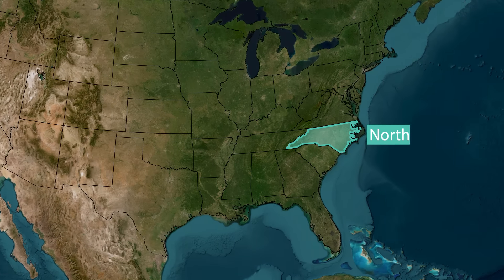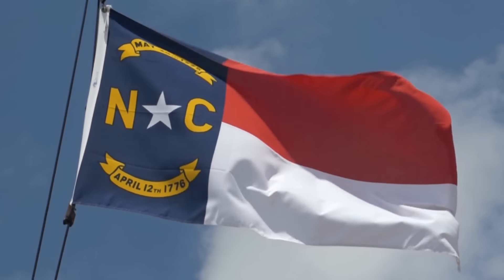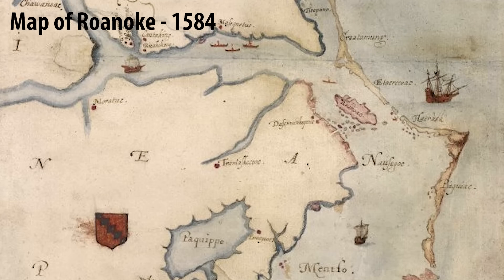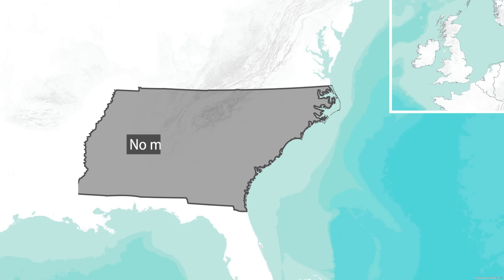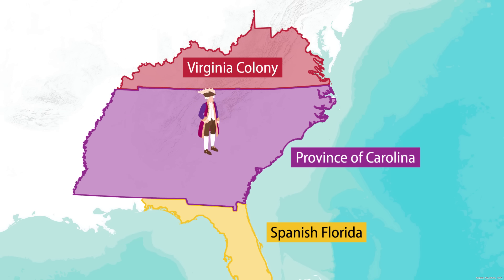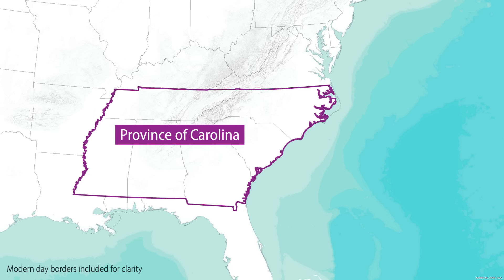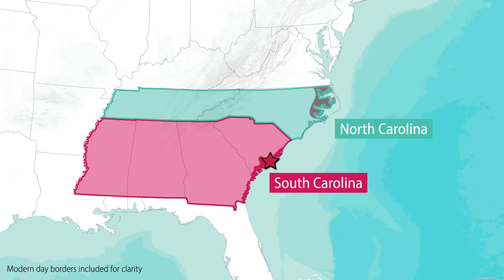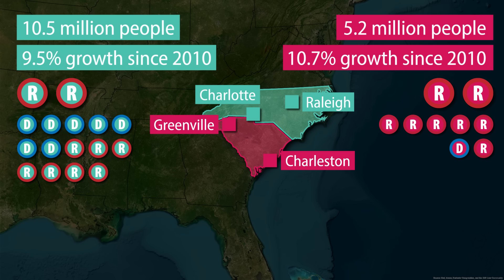Why The United States Has Two Carolinas: North Carolina And South Carolina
North Carolina and South Carolina. Two states that began their life as a single province and colony of England. So how did we end up with two states that share a single connected piece of land? Well, as with the Dakotas, it boils down mostly to politics. Only this time, it's English politics!

Huge shout out to J.D. Lewis of who has pulled some very exhaustive research on this matter!